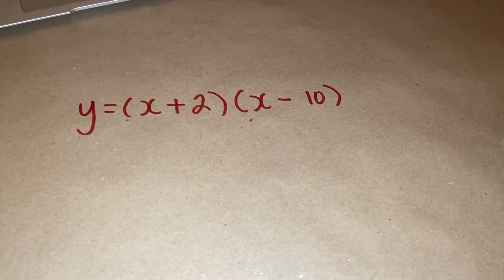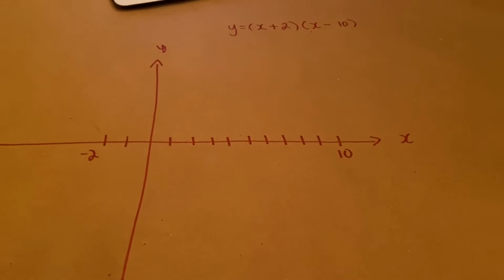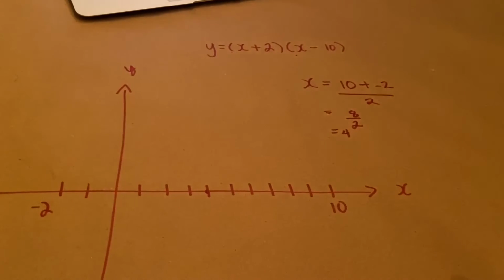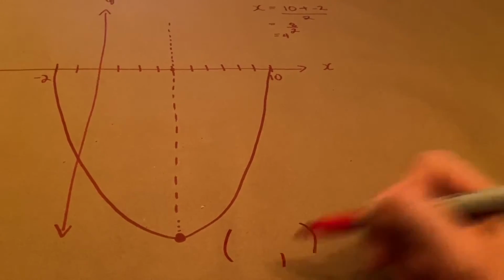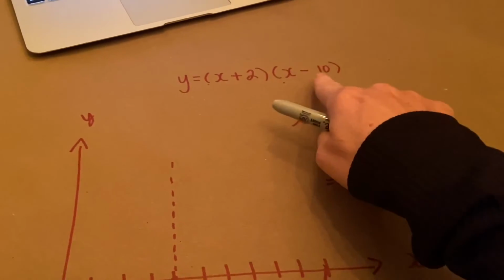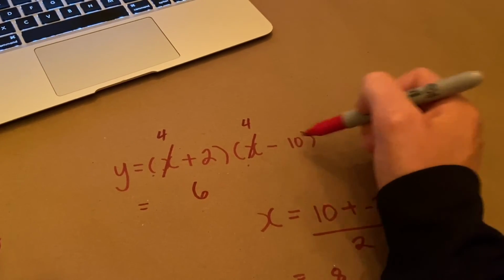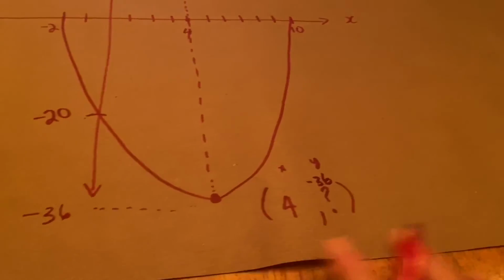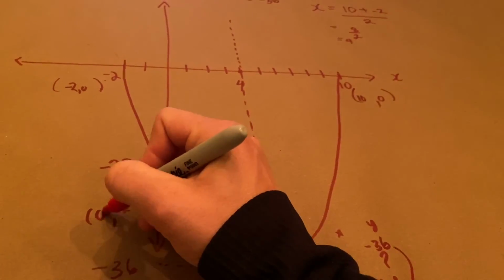Finding the Vertex of an Equation in Factored Form